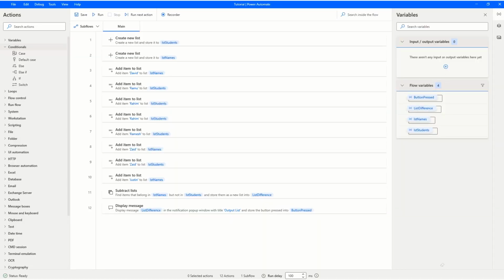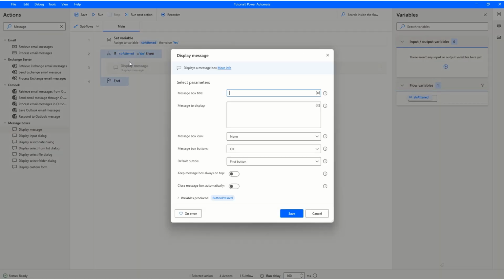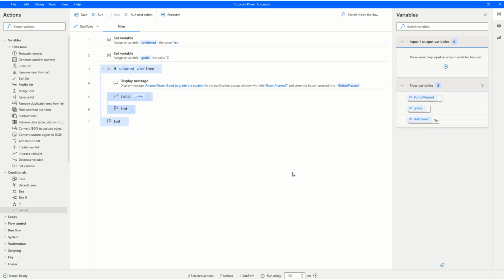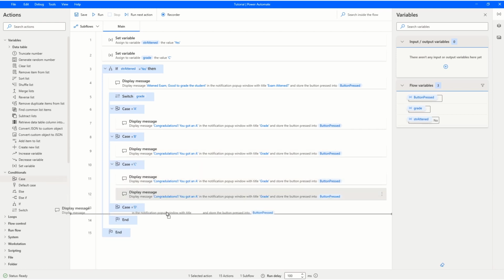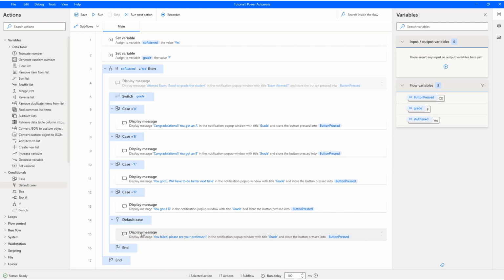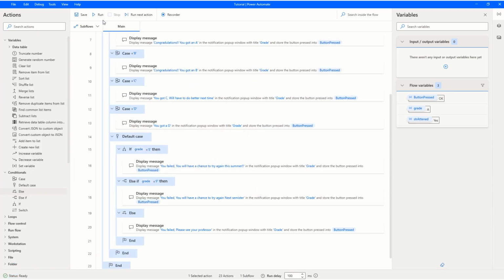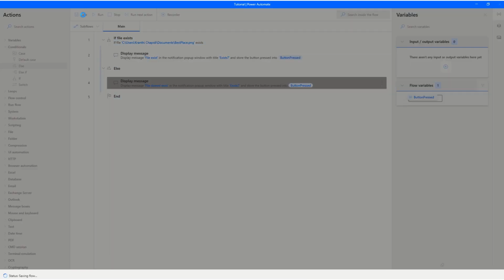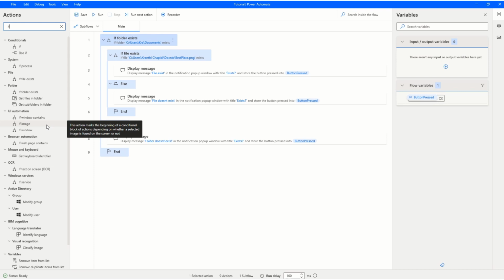RPA|Power Automate | Power Apps | Conditions| If, Switch, Else, Case | Full Power Automate -Session3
This is the 3rd session of power Automate full courser series.